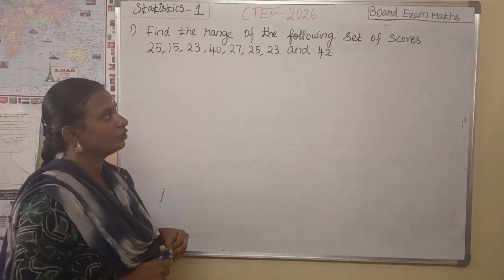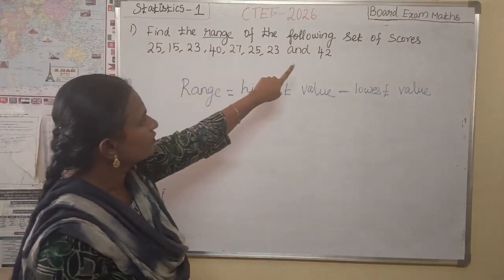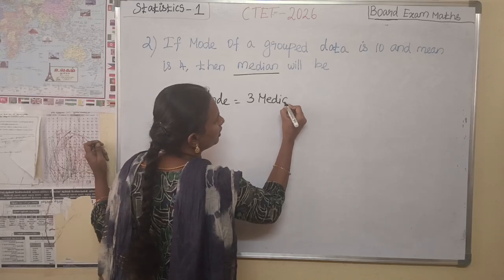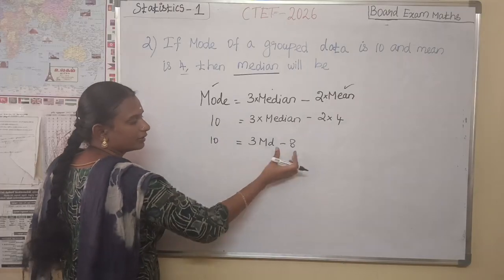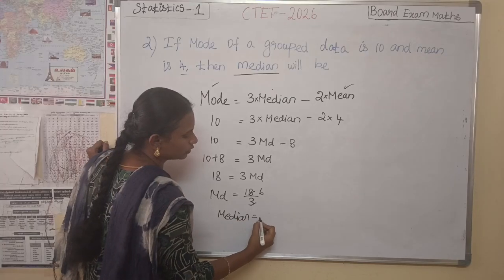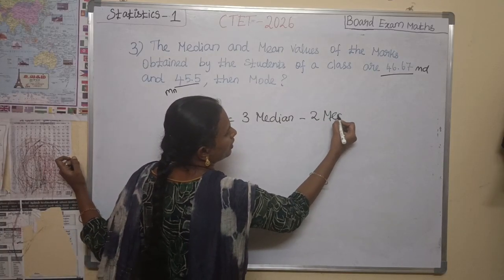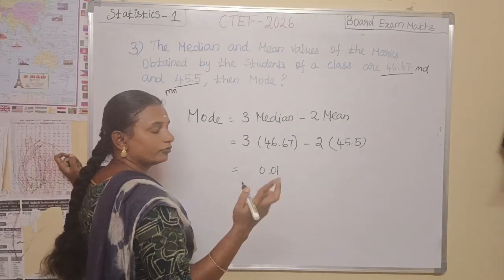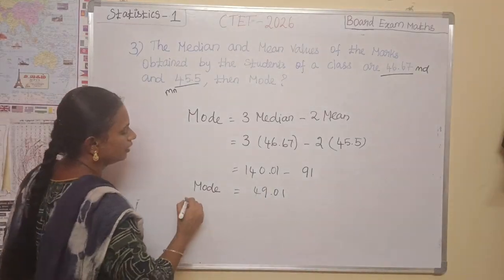Statistics- Part 1| CTET Maths PAPER 1 & 2|CTET_September_2026| MATHS STATISTICS PYQ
Ctet Maths previous year question
Ctet September 2026 Maths paper 1
Ctet September 2026 Maths paper 2
Data handling ctet important questions
statistics ctet important questions

ALL GOVERNMENT TEACHER EXAM
STATE TET
TEACHER EXAM

TNTET
CTET
MPTET
MTET
KTET
APTET
UPTET